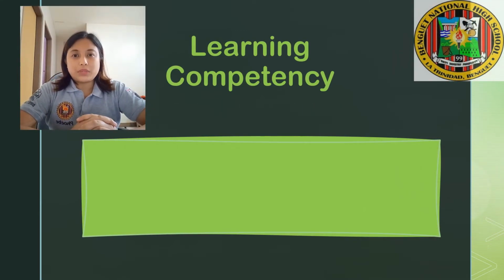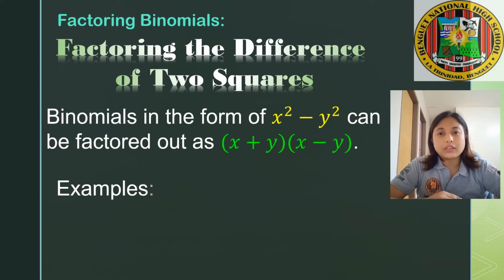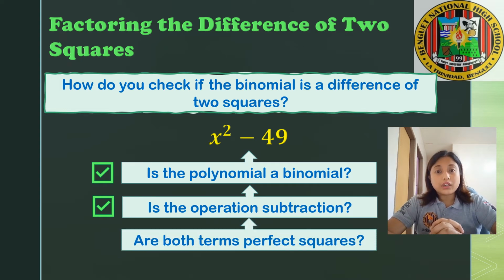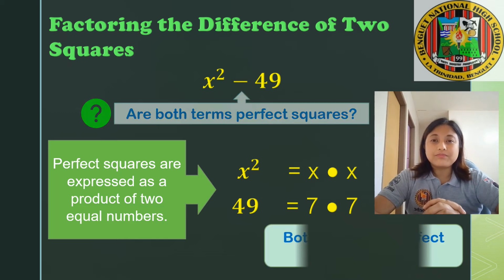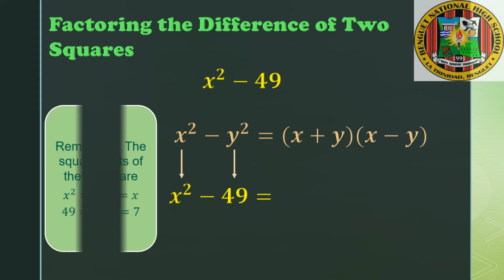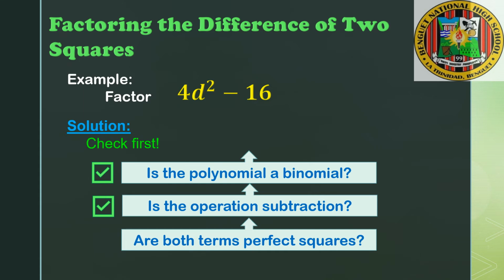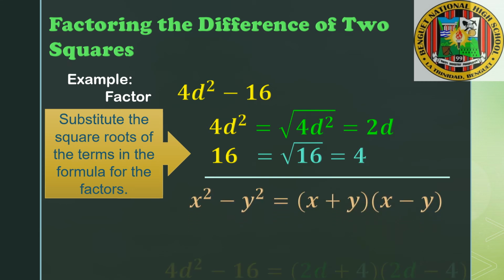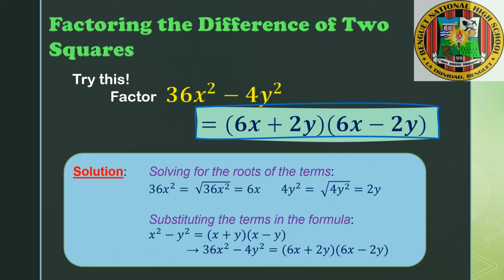Lesson 2: Factoring the Difference of Two Squares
This is the tale of Two Squares... when they had a difference, and they had to be factored out. Watch and learn about factoring binomials in the form of the difference of two squares.